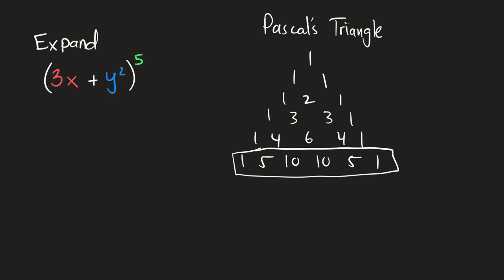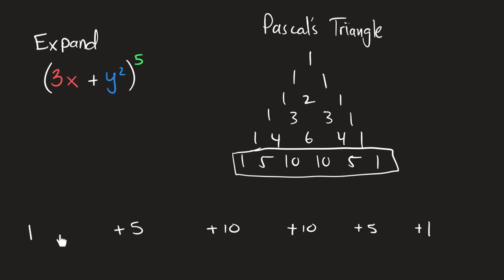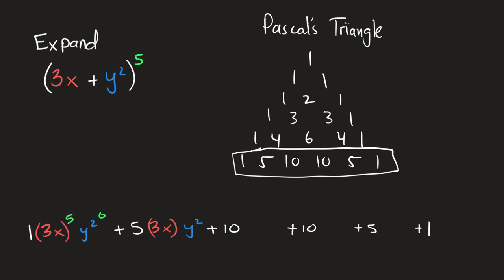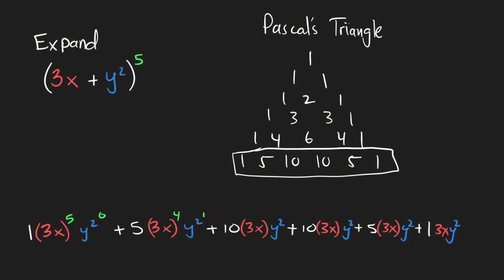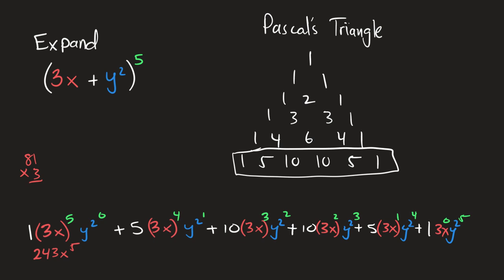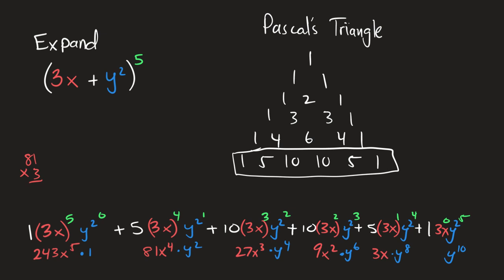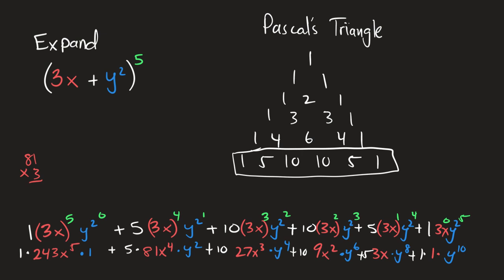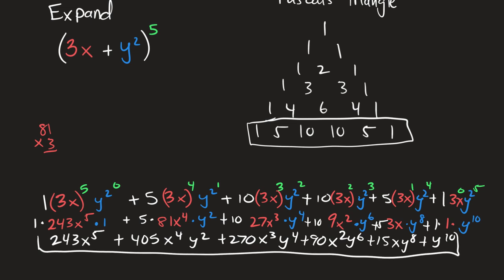Using Pascal's Triangle Instead of the Binomial Theorem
When expanding binomials of powers less than 6, I think using Pascal's Triangle is superior to the Binomial Theorem.